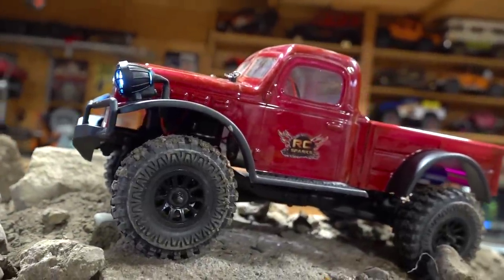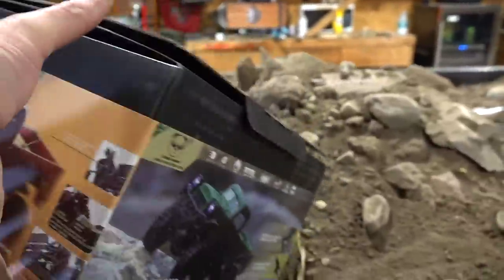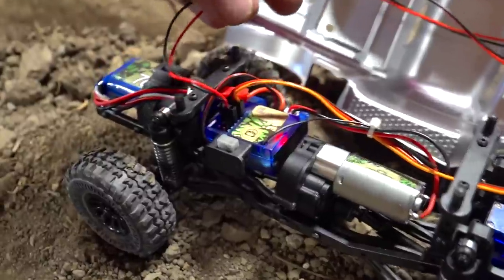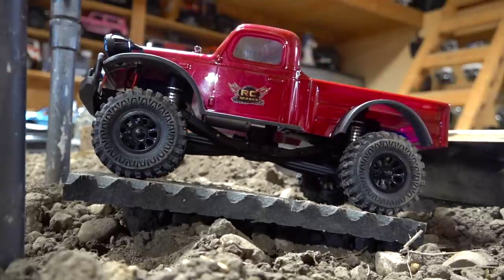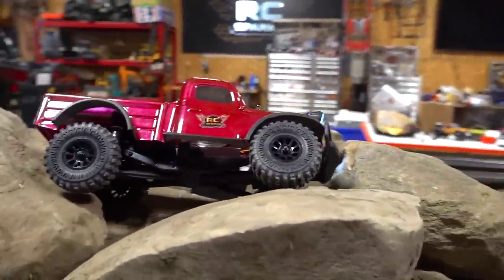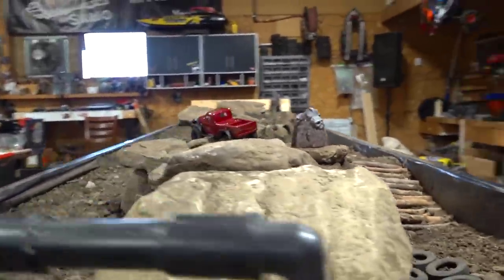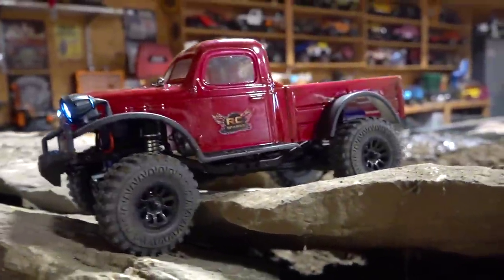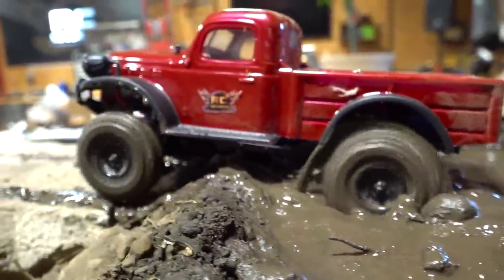MUDDY MINI DODGE POWER WAGON! PANDA HOBBY Tetra K1 4x4 BEAST! 1/18 Scale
Viewers have been asking me to bring in the new DODGE POWER WAGON (Unlicensed?), PANDA HOBBY TETRA K1 4X4. I wasnt sure about the 1:18 scale, and was a bit shy of purchasing one.. but these are very affordable, and I was surprised at the quality! Everything works great.. and although I would like to upgrade the electronics for a smoother control.. overall .. for 109$ USD this thing is amazing!

Here are a few models you can check out!

1/24 SCX24 Deadbolt 4WD Rock Crawler Brushed RTR ($119)

Carisma MSA-1E 1/24 Scale Subaru Brat 4WD Ready to Run, $120 USD

PANDA HOBBY

($109) Power Wagon
($129) Bronco
($129) Jeep

The Panda Hobby Tetra K1 1/18 RTR Scale Mini Crawler with 2.4GHz Radio, a detailed scale contender in the growing Mini Crawler category. This set up offers quality performance and it truly ready-to-run, all within a reasonable price. The Tetra K1 offers the responsiveness and detail expected out of a larger scale crawler with all the benefits of a compact size. The stature makes this crawler easy to carry and transport, and finding or creating a crawler course has never been easier. Your living room and back yard will have just as many options for this crawler as a big open park would for its larger scale cousins and, with its quality scale construction and out-of-the-box trail readiness, this kit isn't afraid of the great outdoors either.

Not everyone wants to spend time to build, paint and trim their crawler, but many are looking for an easy to carry vehicle with same chassis design and functionality as bigger vehicles. Additional features such as the realistic scale like body, injection molded oil filled shock absorbers, lights, three speed electronic transmission and great crawling performance all contribute to this complete set-up. This kit is available with either a dark maroon or a green body.

Features:
Class leading scale detail
LED on/off function is controlled from the remote
Front molded bumper
Light Buckets (Included With LED's User Installed)
Realistic tire tread design
Military style off-road wheels
Plastic oil-filled shocks with coil over springs
Solid axle front and rear with lockers - provides the utmost traction for tackling the harshest of obstacles.
3 speed user selected throttle mode through switch on remote control
Great for beginners or to help create a more realistic crawl mode for those tougher obstacles.
Added Value
2 batteries included combine to give you up to 1 hour of drive time. (total drive time depends on terrain, driving style and other factors)
USB Charger allows you to charge anywhere.
30 minute charge time - 1:1 charge time to drive time!
No assembly required - Charge and Go!
Stealth like driving experience - Engineered to be ultra quiet as you explore the outdoors.
Specifications:
Approximate Assembly Time: No assembly required - true RTR
Battery: (2) 500mAh 2-cell Li-ion w/JST connector (included)
Body: Scale, silk printed
Motor Size: 180 51T reverse rotation
Motor Type: Brushed
Charger: USB Charger
Drive System: Shaft Driven 4WD
Completion Level: Ready-To-Run
Differential: Locked
Radio: 2.4GHz
Size/Scale: 1:18
Suspension: Solid Axle 4-Link
Vehicle Type: 4WD "Scale" Rock Crawler
Water-Resistant: Yes
Shock Type: 55mm(2.16 in) Oil filled, plastic (4)
Steering: 9g Servo
Transmission: 3 speed electronic switch, Remote Shifting
Lights: Included and User Installed Front LED (controllable), rear LED (optional)
Front Track: 119mm (4.68 in)
Rear Track: 119mm (4.68 in)
Ground clearance: 44mm capable: (1.73")
Ground clearance at standard ride:
Height: 40mm (1.57")
Axle ground clearance: 21mm (0.83")
Height: 112mm (4.40 in)
Length: 263mm (10.30 in)
Width: 120mm (4.72 in)
Wheelbase:  150mm (5.90 in)
Wheel Hex Size: 7mm
Battery Tray: 48 L x 30 W x 22mm H
Running weight: 433g (0.95lbs)
Weight without battery: 405g (0.89lbs)
Body Weight with lights: 80g (2.82oz)
Pinion: 12T
Spur Gear: 24T
Drivetrain ratio: 35.5:1
Axle gearing: 2:1

Needed to Complete:
Everything is in the box!